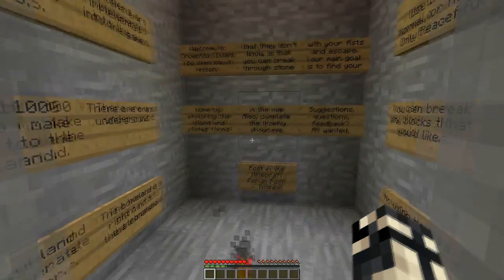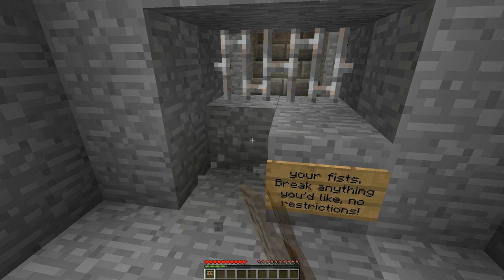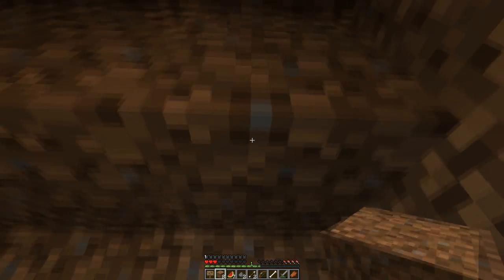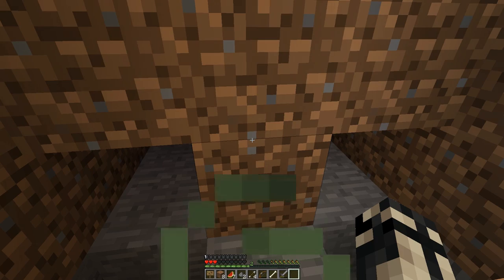Dirt Architect - CRUENTUS ISLAND Part 1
Hey Youtubers thanks for checking out my new survival series :D
The map is called CRUENTUS ISLAND Made by Nicomang of the MineCraft Fourms

Please Support The Mod Creators!